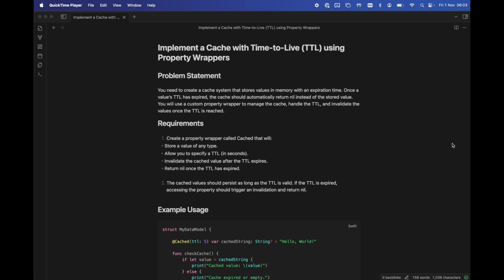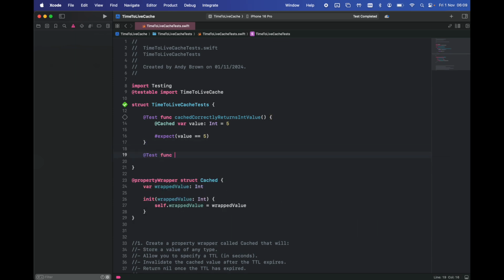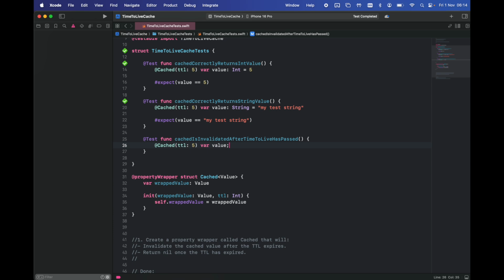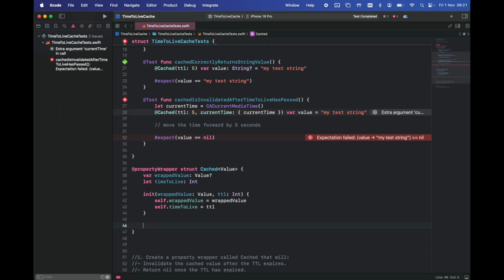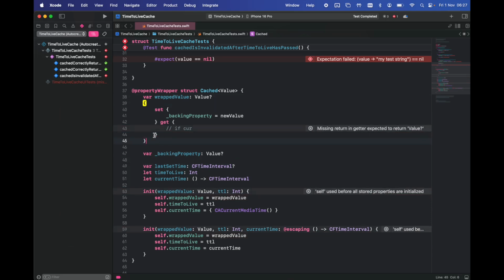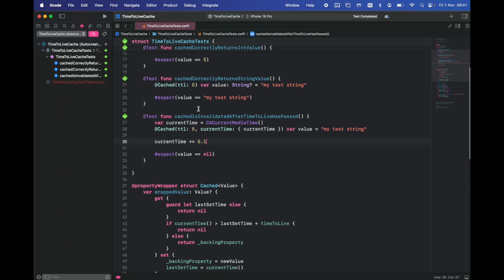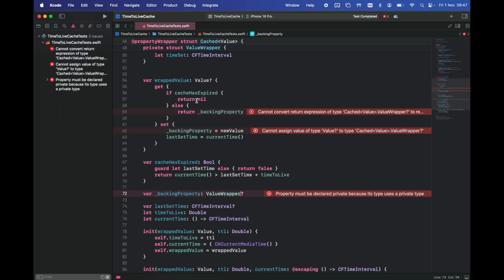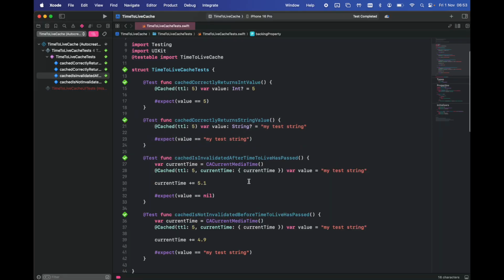TDD in Swift - Property Wrapper Cache and Controlling Time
I look at how to write a simple time-to-live cache in Swift using property wrappers and test driven development. Any feedback welcome.